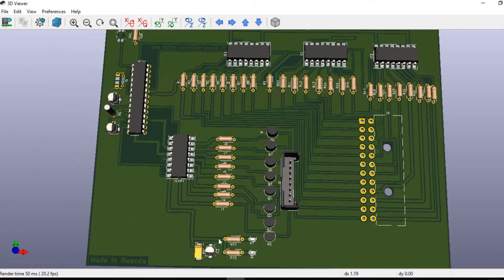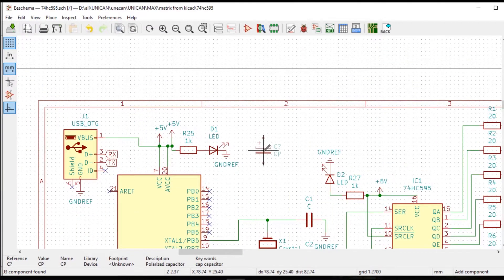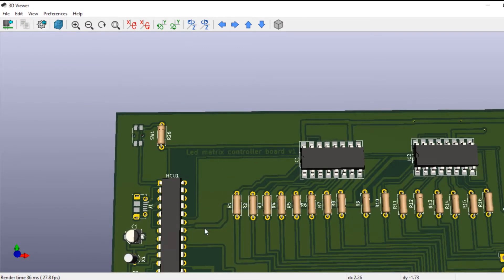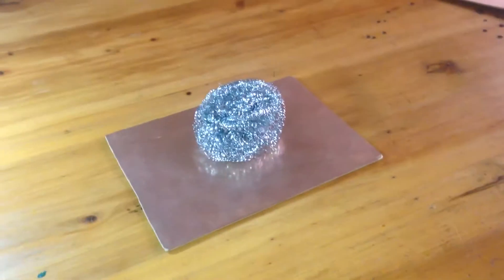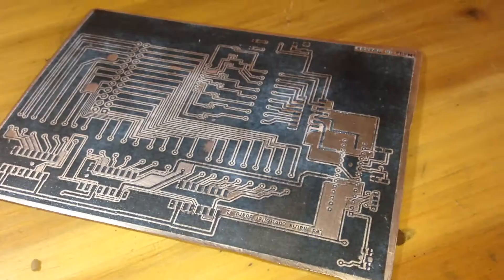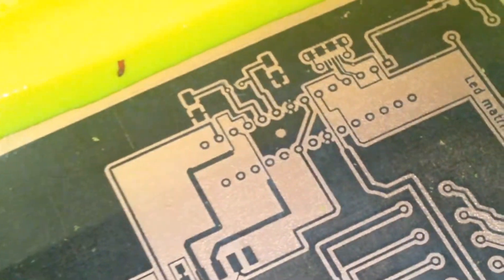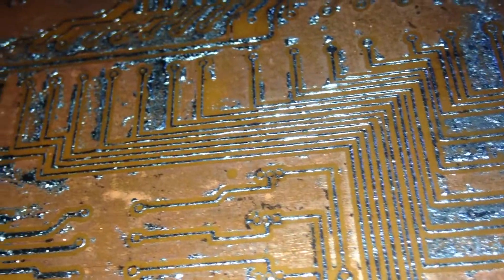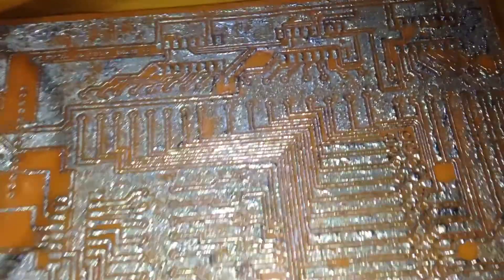DIY LED matrix controller board V1 with KICAD 5.0 part [1/3] || Home made pcb technique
in this part 1 video  of the 3,i made a pcb to drive the LED matrix of 8*24,the board is made of shift registers 74HC595 as the drivers .there are several shift registers out there that you can use to drive your custom LED matrix including the ones i used on LED CROSS V2.0.1 that are also useful.

i'll soon provide the links for the devices and the components i used as long as i'm done with the whole series
don't miss

Keep supporting :UNECAN